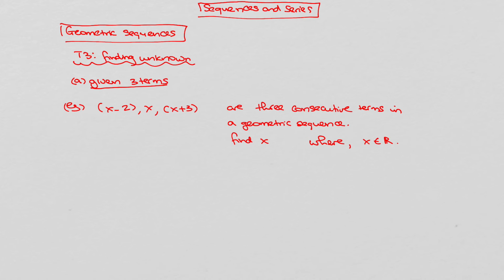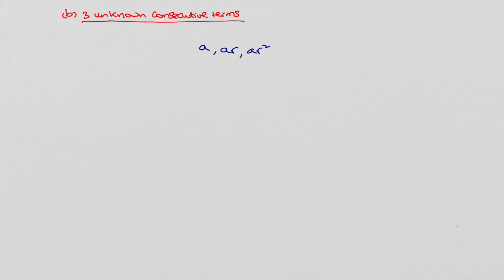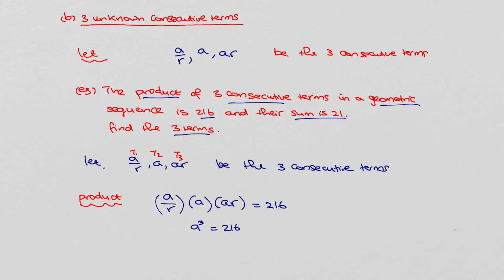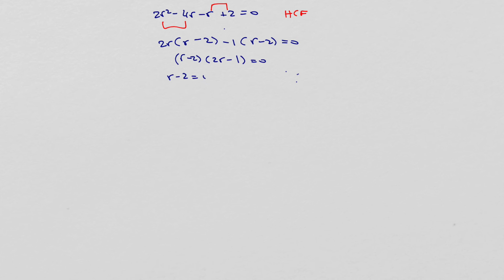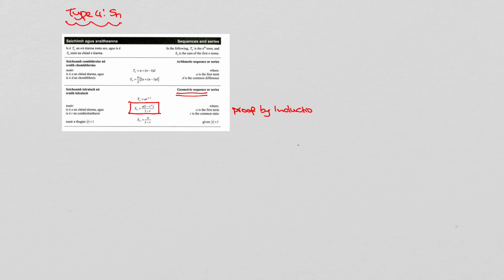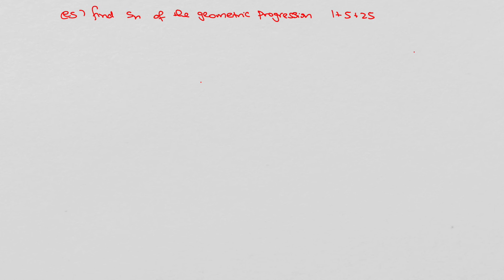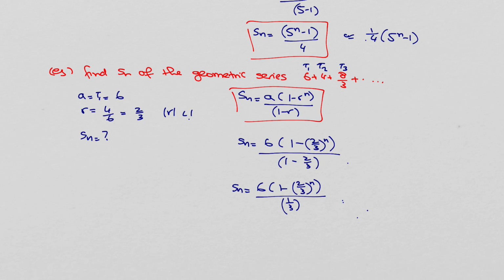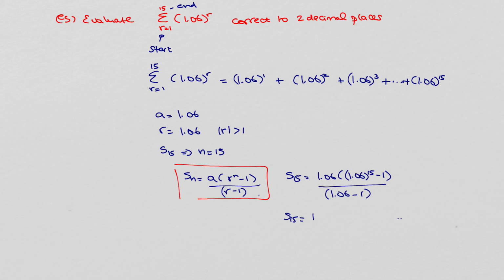sequences and series geometric T3,T4